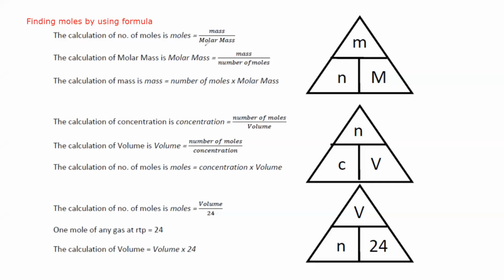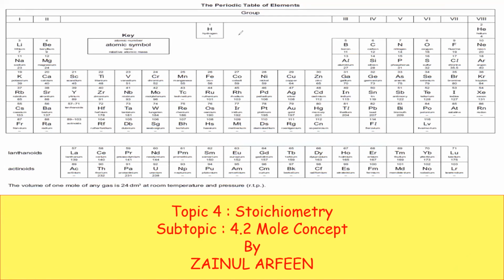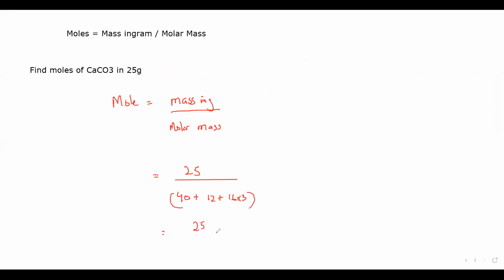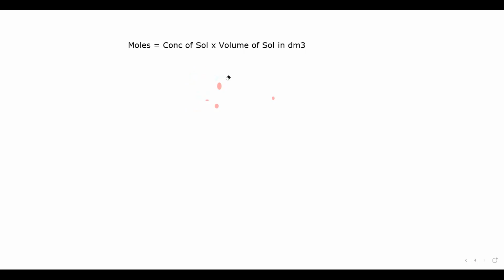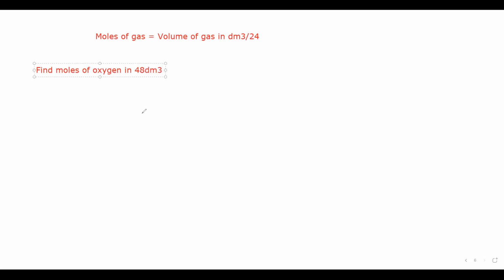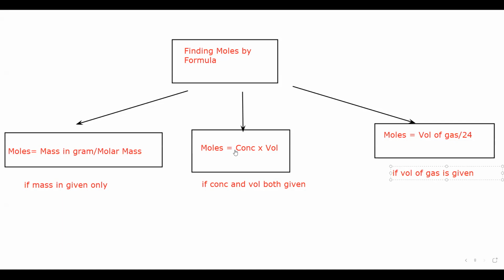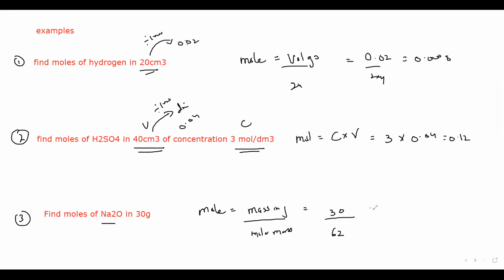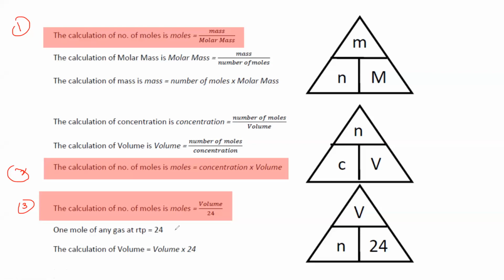Finding Moles by formula Cambridge IGCSE O level Chemistry 0620 0971 5070 Lesson 28 part b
Finding Moles by formula